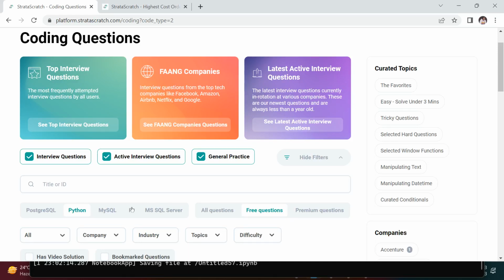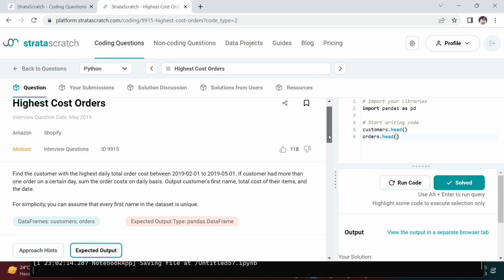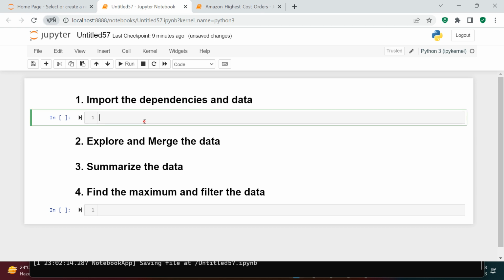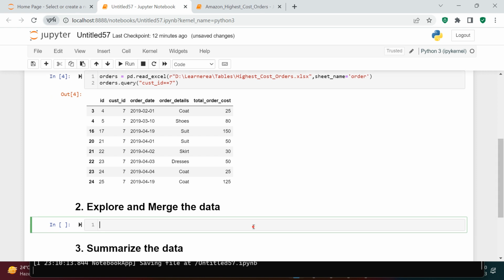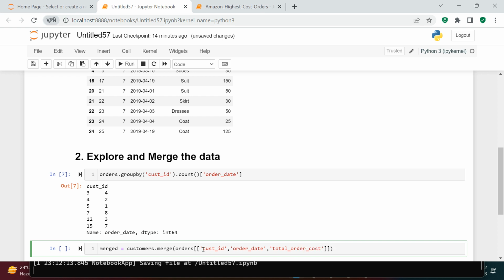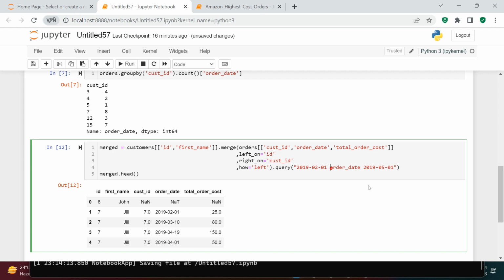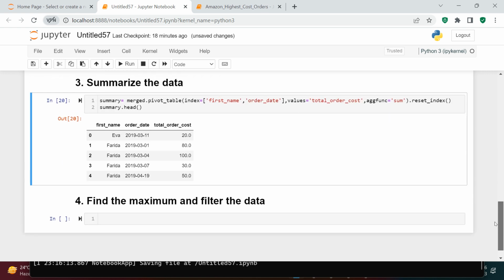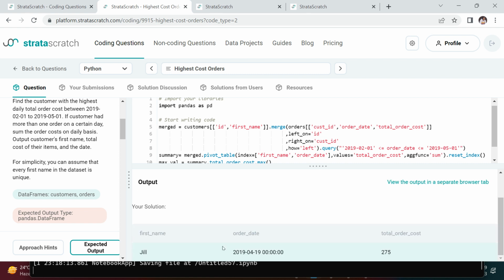Shopify and Amazon Data Analytics/Science Interview Question SOLVED with Python Pandas | Medium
"Merge and summarize the dataframe in pandas", "Find maximum value in a given column and filter the dataframe", "Filter the dataframe for maximum value in a given dataframe",... all of these kinds of questions have been answered in this video

The question was taken from stratascratch - "Customer Revenue In March".